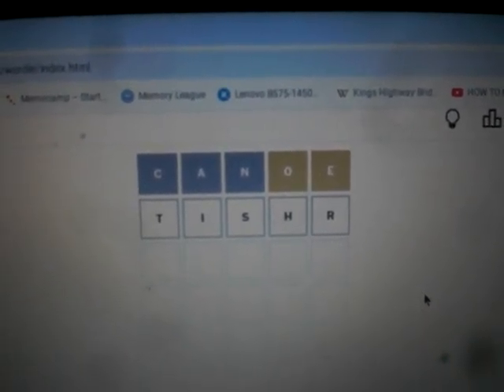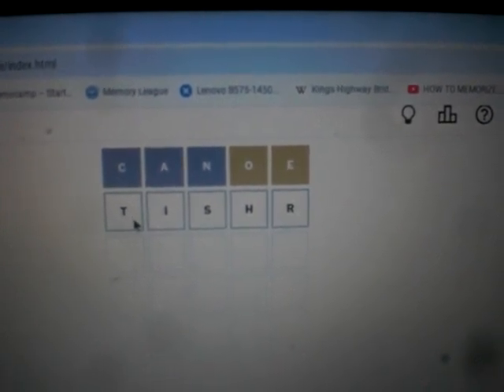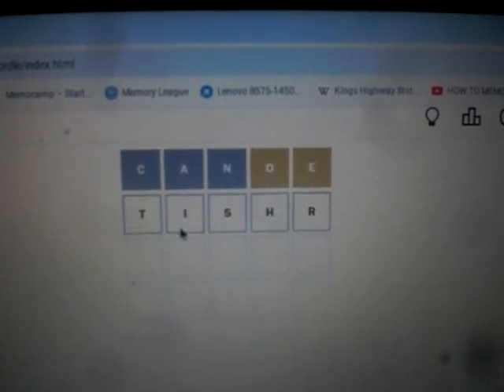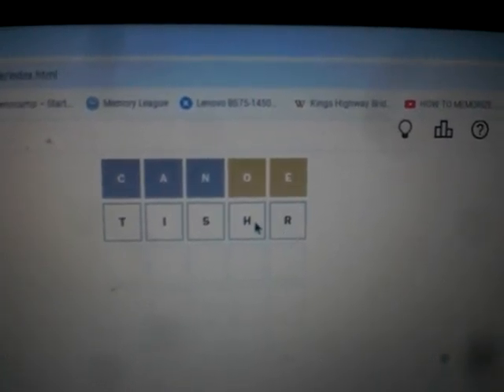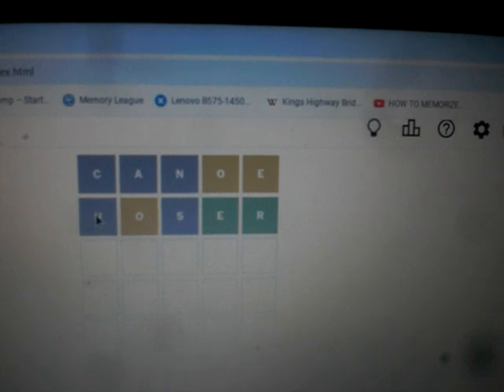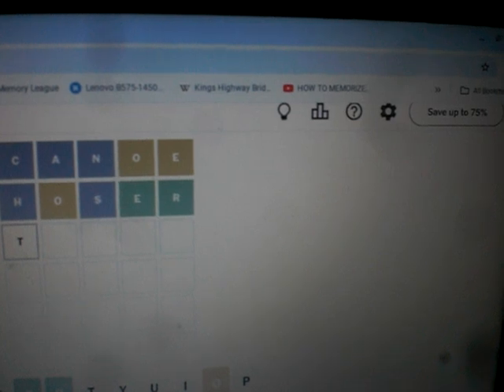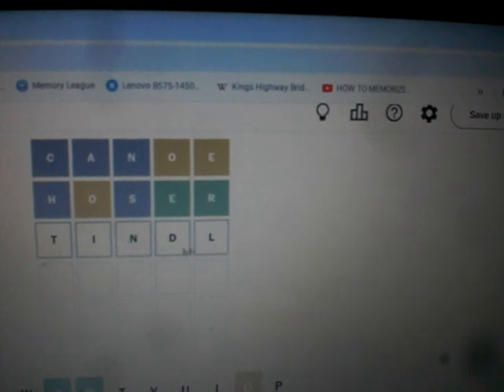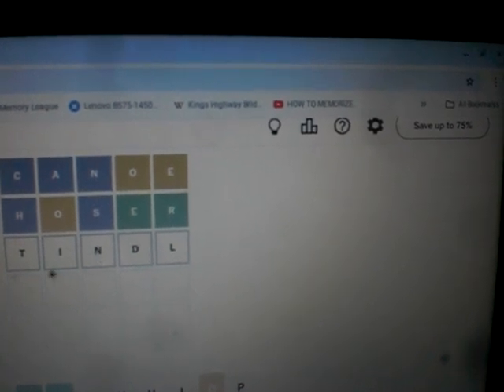Wordle - Tutorial - Thursday, June 26, 2025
Helpful Hint: The most common letters in the English language, from left to right, are:

ETAOIN SHRDLUC